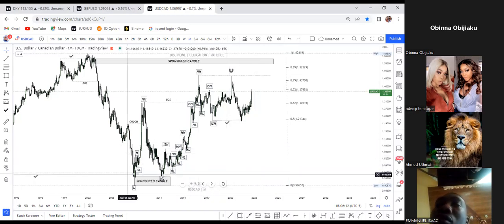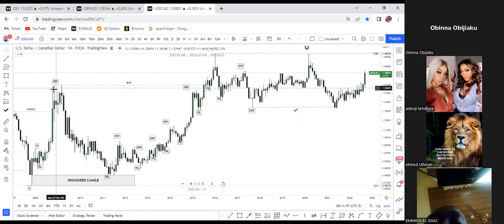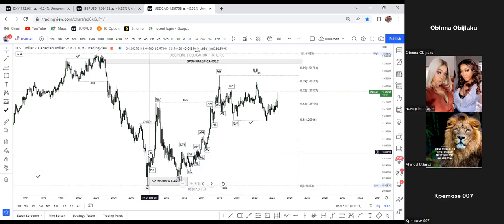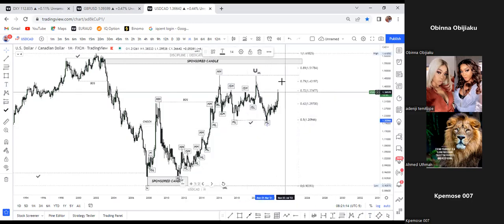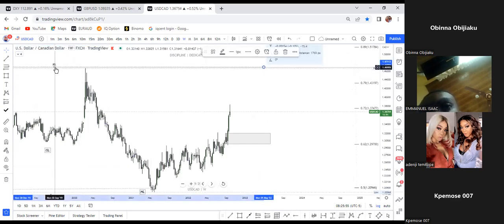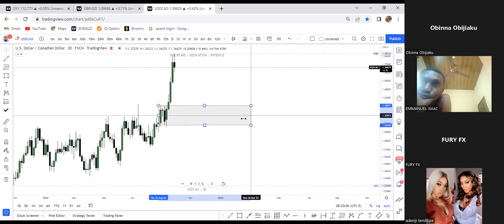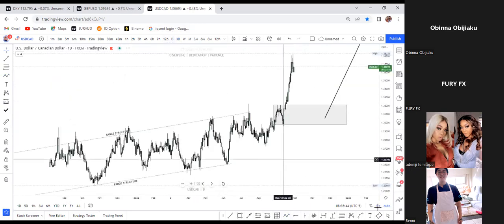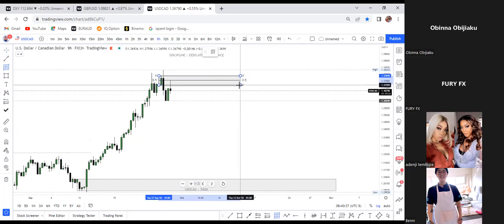ICT Queen Trading Course Video #17 2022-11-03 17.16.07